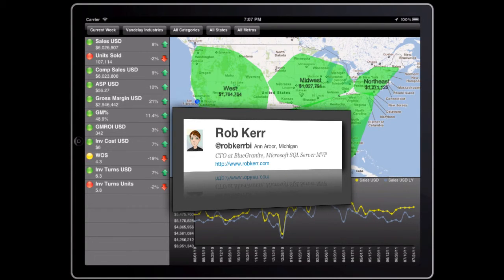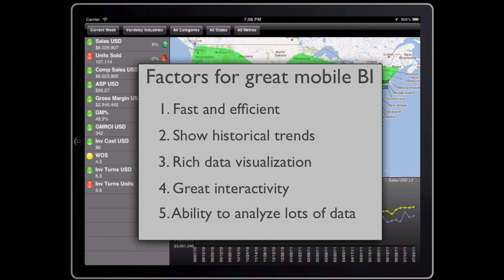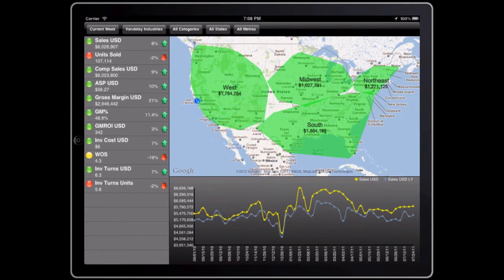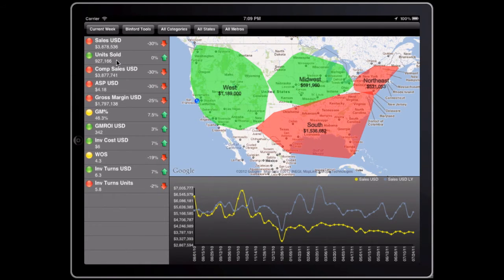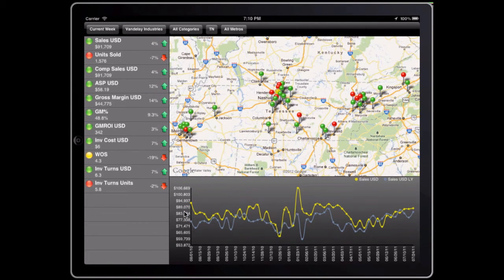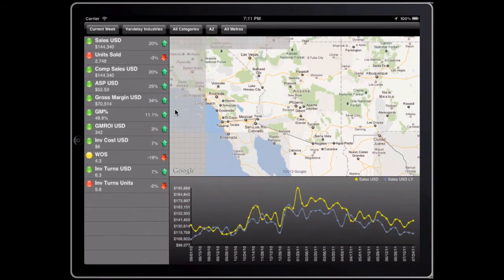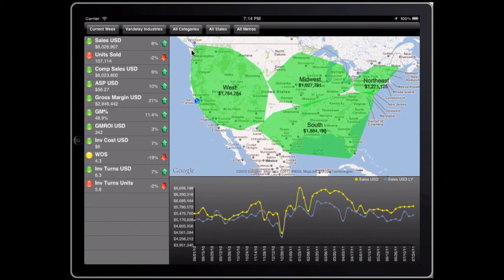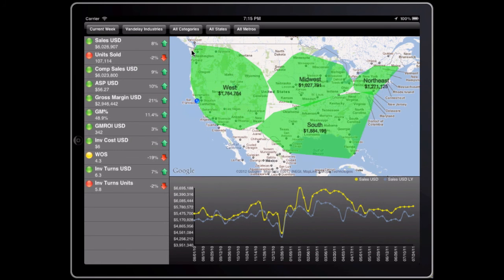Retail Dashboard iPad app w/SQL Server Analysis Services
This is a demonstration of an application I developed on an iPad to visualize retail data stored in SQL Server and Analysis Services.